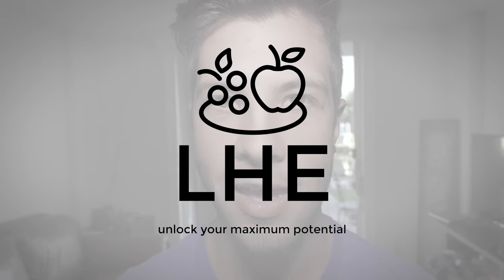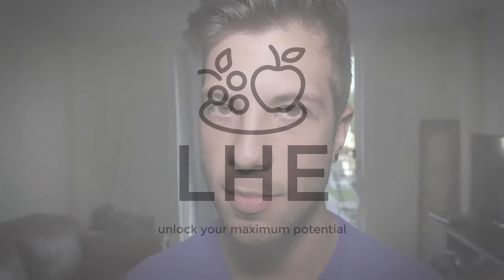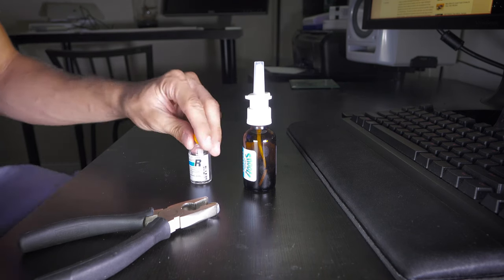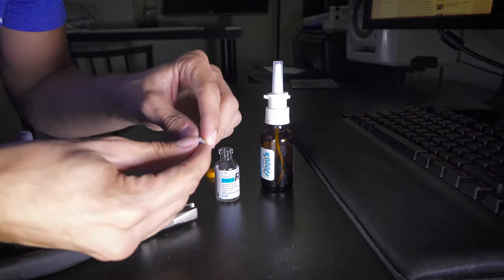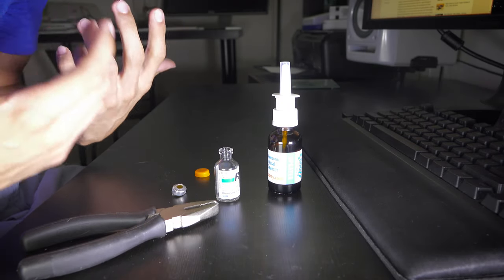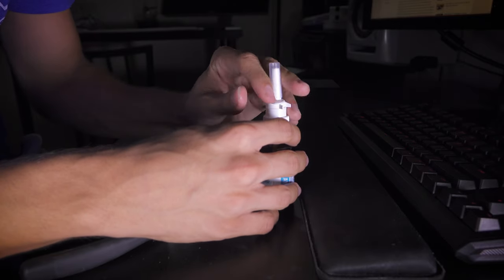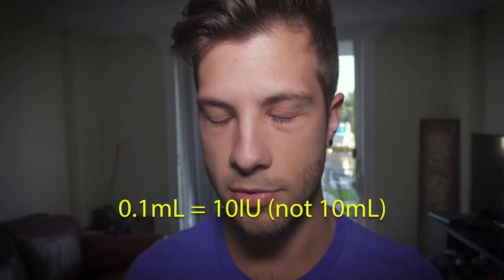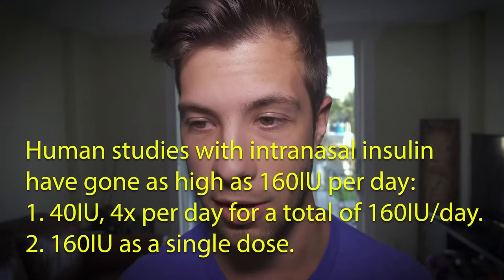How to make INTRANASAL insulin - INI is a cheap brain BOOSTER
This is experimental and you should consult your healthcare professional before trying anything.

Here is the equipment I use:
Camera

Stay Beautiful!